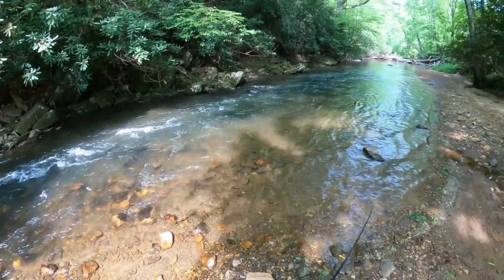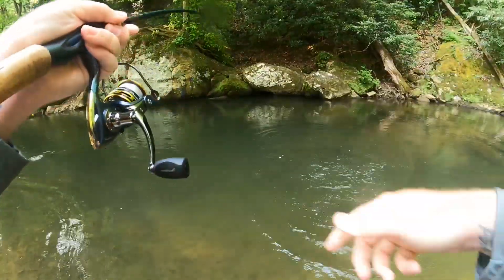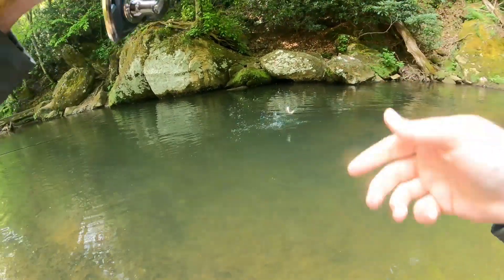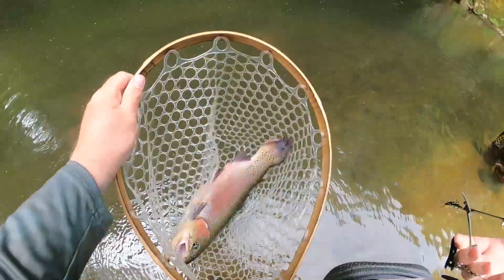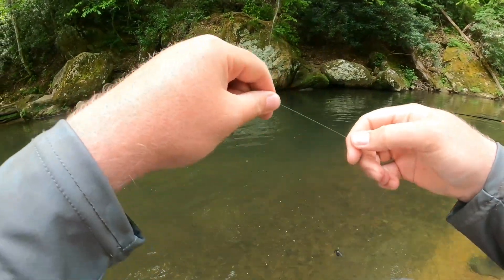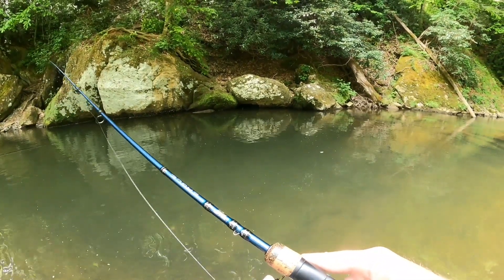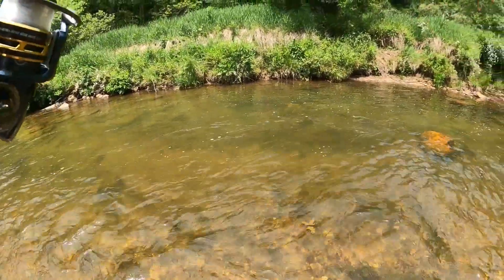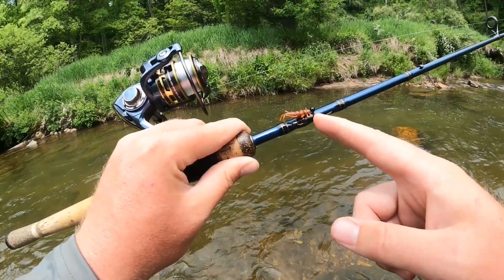SIMPLE COLOR CHANGE TRICKS A MONSTER TROUT || Bugz -vs- Crawlers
Miss church service today, or maybe you haven't been in a while?

--ADDITIONAL INFO--

--NRV Outdoors--

--GEAR & LOCATION--

Gear:
-Hellbender net - Downstream
-4-6lb Berkley Vanish 100% fluorocarbon
-float indicator
-Small split shot weight
-1/64 & 1/32oz ball jig

Location: Crooked Creek (wma)